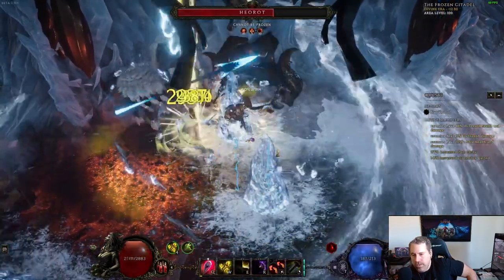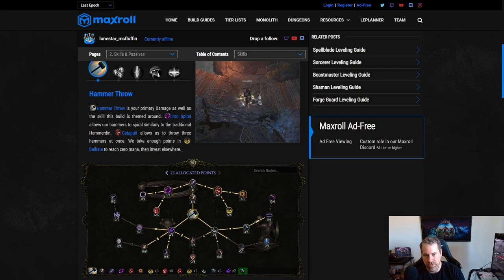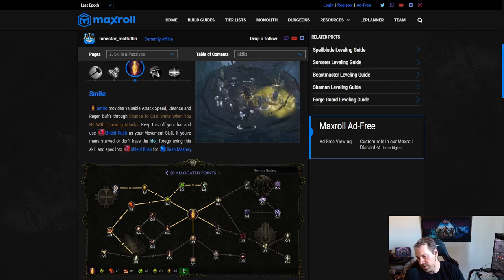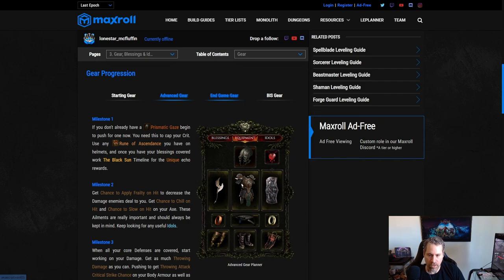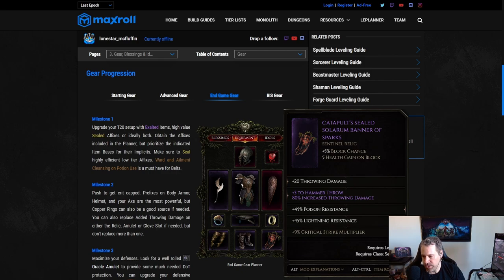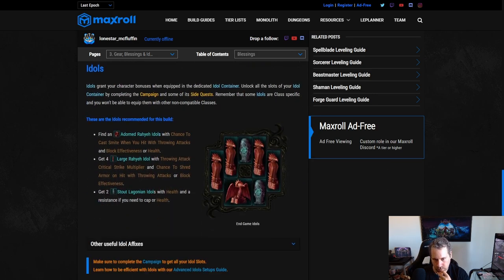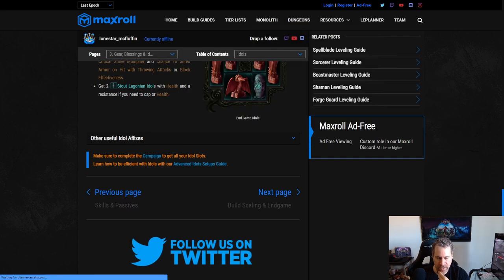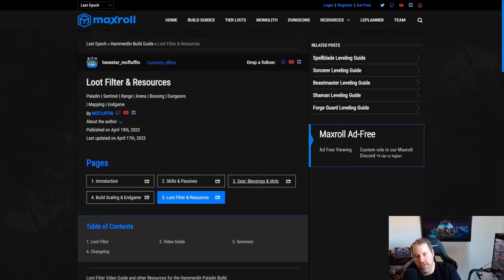The Hammerdin Build Guide (Last Epoch 0.9i)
The iconic Hammerdin playstyle is preserved in Last Epoch, and this guide shows you how to make one with high performance that can handle all of the content.  The build is easy to get into and scales well with gear.

Intro 0:00
Pros/Cons 2:35
Skills & Passives 4:25
Gameplay/Rotation 11:50
Gear/Blessings/Idols 14:10
Build Scaling & Endgame 25:25